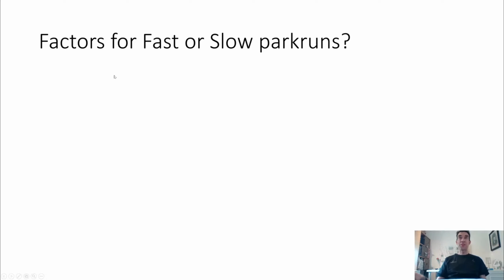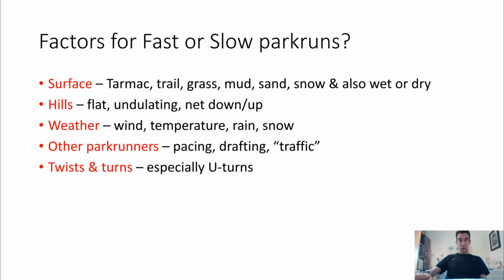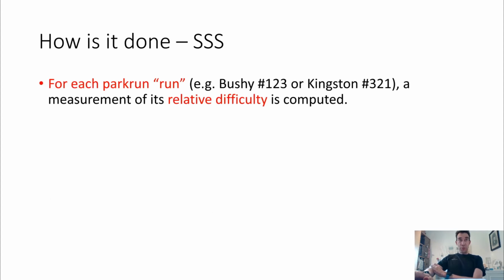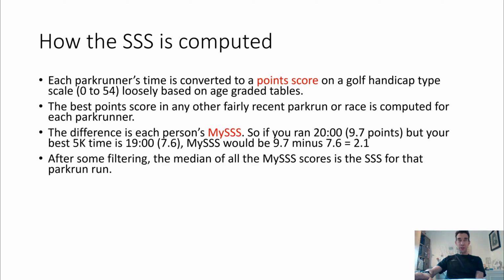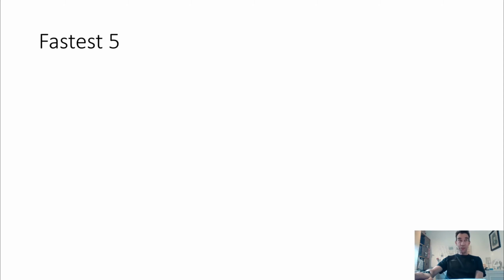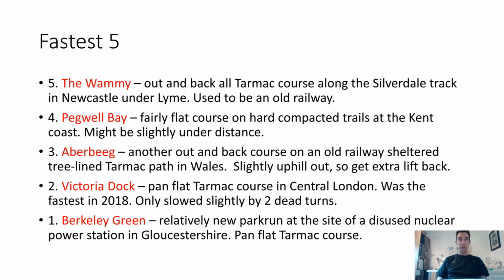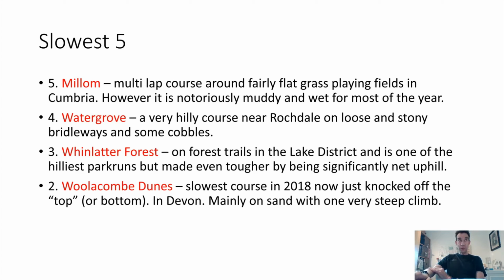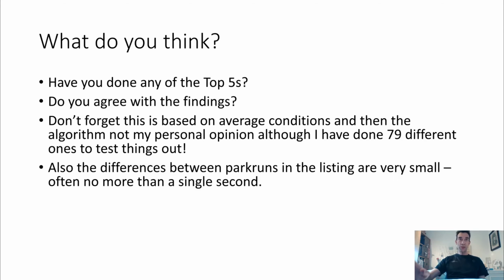Fastest & Slowest parkruns in the UK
As you may know, I lead the team at Athletics Data that runs the athletics & running UK results & ranking sites The Power of 10 and runbritainrankings.com on behalf of UK Athletics.

As part of that, parkrun kindly let us have access to their UK results for including on the athlete & runner profile pages, to enhance our results & rankings services and as part of our runner handicap scheme.

The algorithms for the handicap scheme include rating the relevant difficulty of every single race or parkrun that takes place by way of what we call the SSS or Standard Scratch Score. If we look at these SSS scores at each parkrun venue over a period of time we can get an idea of which might be fastest and slowest ones.

In this video, I outline the method by which the SSS and hence the fastest/slowest rankings are computed and present a new list for UK parkruns since 2019. This is then an update to the rankings for 2018 that have featured on the Running Channel on YouTube, More or Less on BBC Radio 4, Athletics Weekly, several parkrun Facebook groups and local newspapers.

Note that this video is my personal work and is not an official parkrun or UK Athletics one.

In case you want to skip to see which is the fastest or slowest parkruns, here is a breakdown of the video contents.

0:00 Introduction
1:41 Background to the calculations
7:13 Top 5 Fastest parkruns
9:07 Top 5 Slowest parkruns
10:53 What do you think?
12:24 Full listing of 692 UK parkruns from fastest to slowest